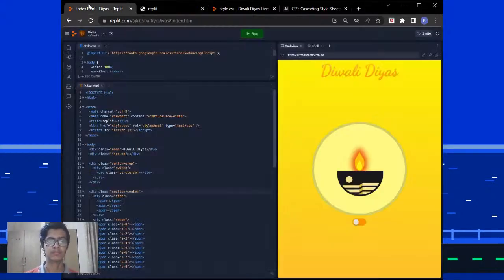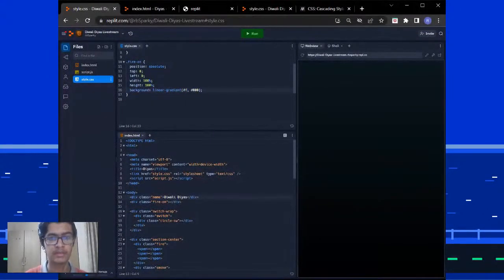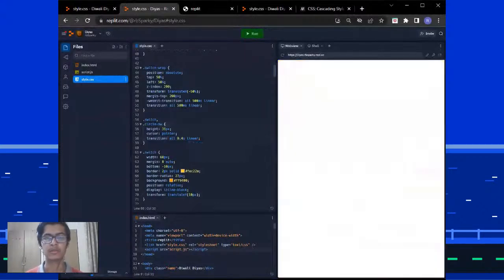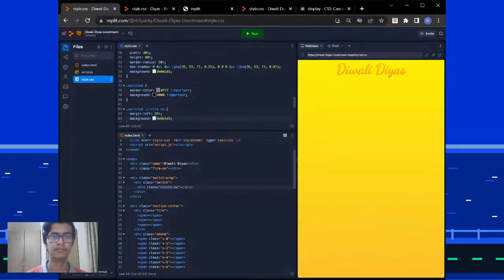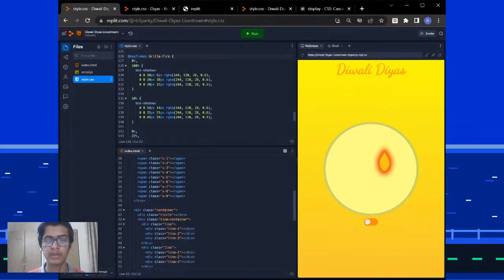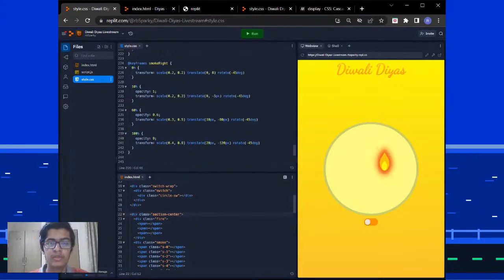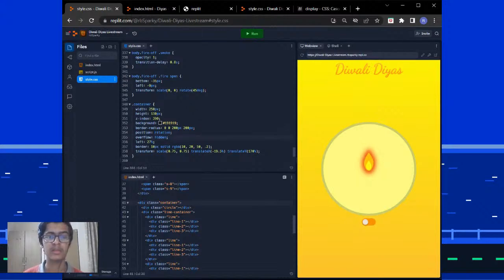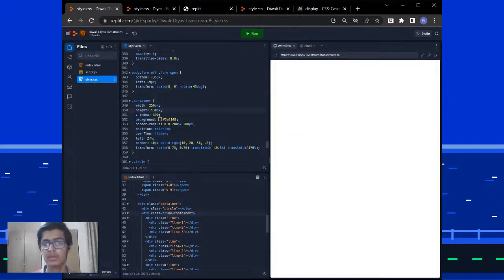Replit Reps Event: Coding Diyas with CSS and Javascript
Happy almost Diwali!

Learn how to code beautiful customizable diyas with CSS and JS and make your own, for the Diwali Jam where you can create and light up your very own diya 🪔

Just publish your diya Repl with ReplitDiwaliDiya to enter!